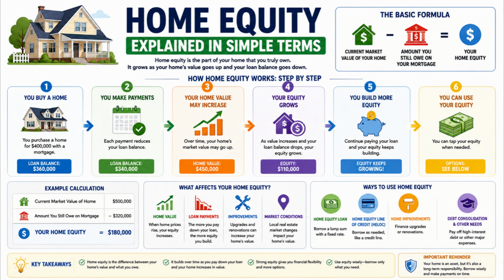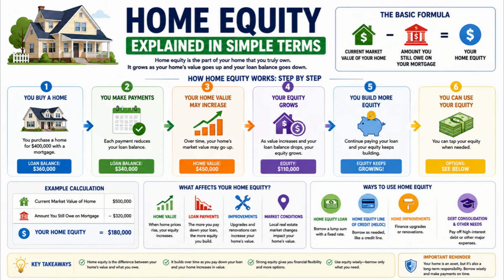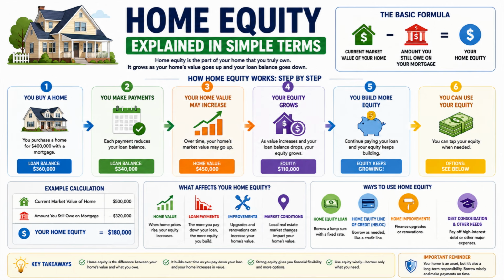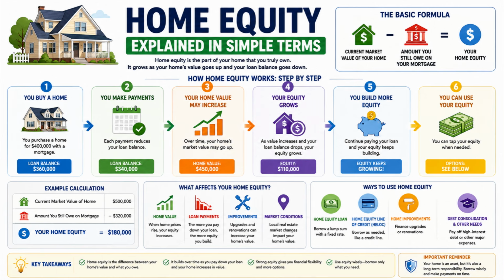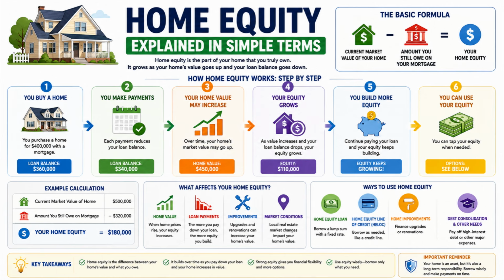Home Equity Explained in Simple Terms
Home equity explained in simple terms. In this video, we break down how home equity works, using the simple formula: current home value minus remaining mortgage balance equals your home equity. Learn how mortgage payments, rising property value, renovations, market conditions, HELOCs, home equity loans, and responsible borrowing can affect your financial options as a homeowner.